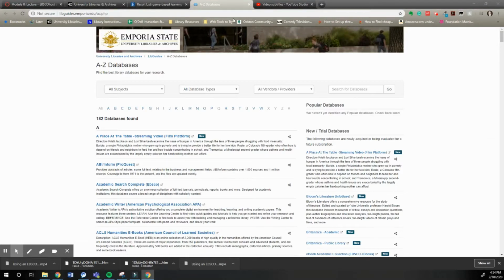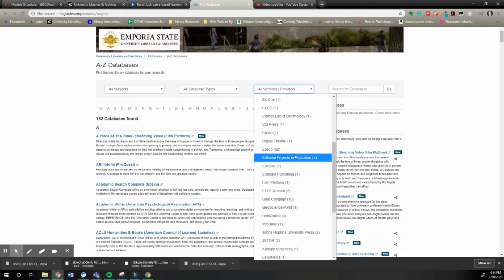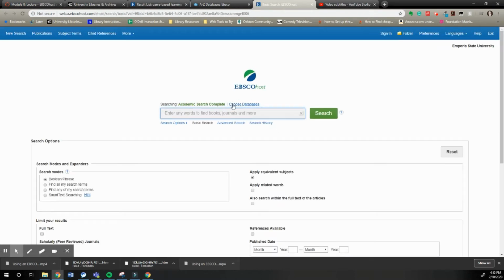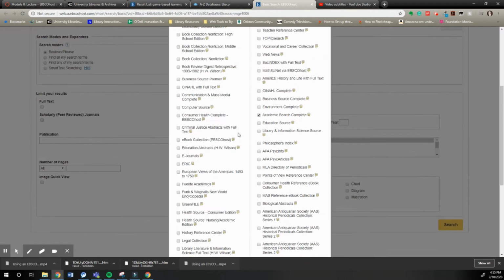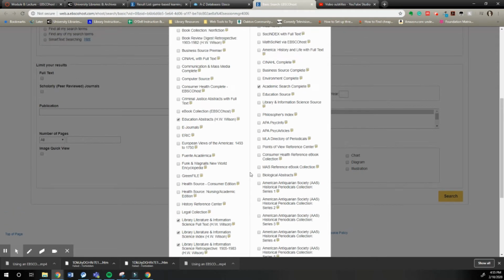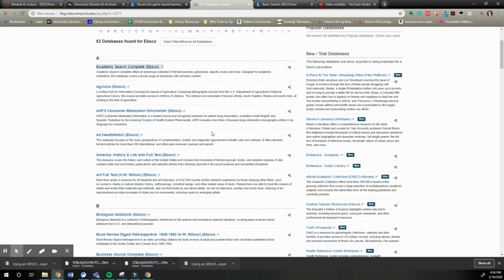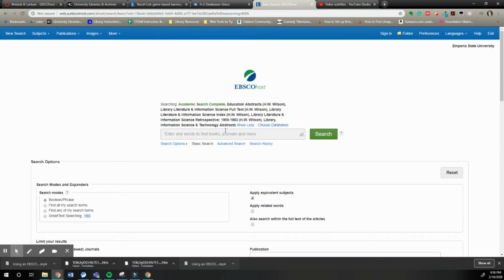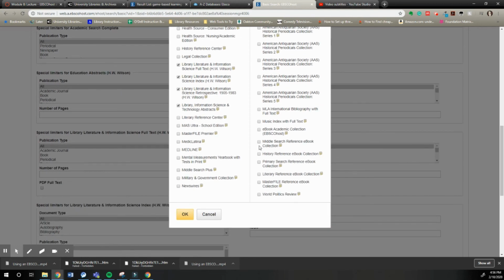Selecting Multiple Databases with EBSCO Resources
This tutorial will show you how to search using multiple EBSCO resources at once.